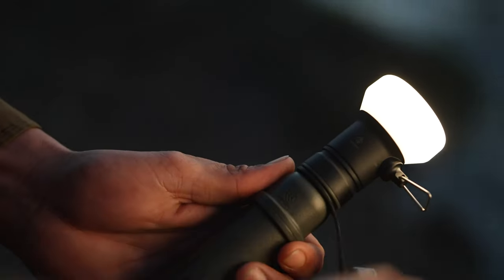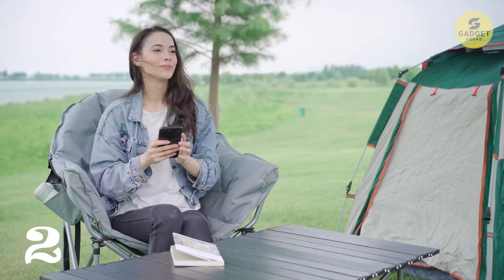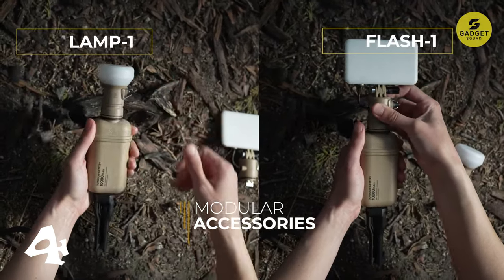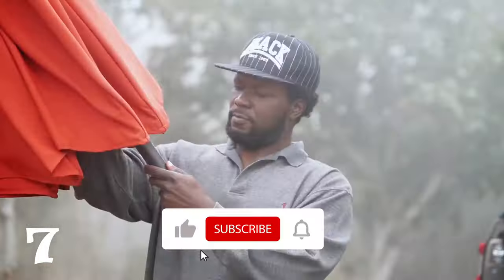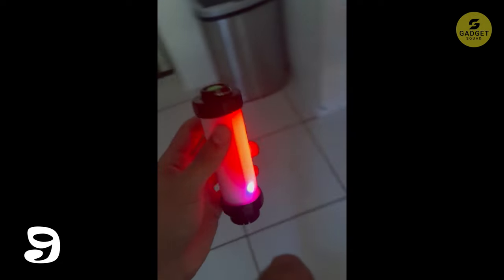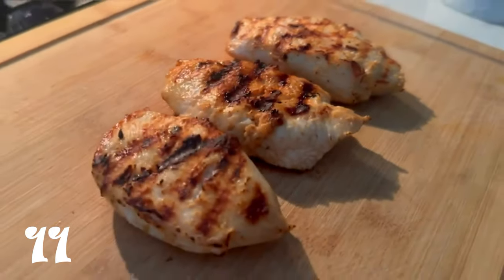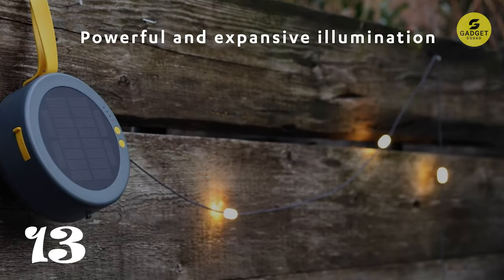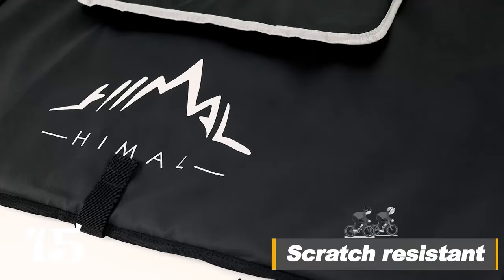15 Best Camping Gear & Gadgets On Amazon You Must Have!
💥Hey campers! Are you tired of roughing it in the great outdoors? Do you dream of glamping in style, even if you're on a budget? Well, then you've come to the right place! Today, we're counting down the top 15 best camping gear & gadgets on Amazon that you absolutely need to have for your next adventure. From ingenious space-saving tools to techie contraptions that will make your life easier, we've got you covered. So grab your notebooks and camping chairs, because you're about to get schooled in the art of comfy, convenient camping.

00:00 - Intro
00:18 - MalloMe Cookware Mess Kit
00:56 - Slsy Camping Chair
01:45 - Telescopic Camping Lantern
02:28 - ELECOM NESTOUT Charger
03:08 - Gas One Butane Stove
03:48 - BOXIO Portable Sink
04:25 - OutdoorAid Pole Holder
04:59 - Stanley Camp Pour
05:31 - HEXNUB Cooler Box Light
06:18 - Mini Chainsaw
07:05 - Koackl Torch Head
07:49 - RoverTac Multi Tool
08:28 - MPOWERD String Lights
09:20 - FUN ESSENTIALS Toilet Kit
09:55 - GoHimal Tailgate Pad